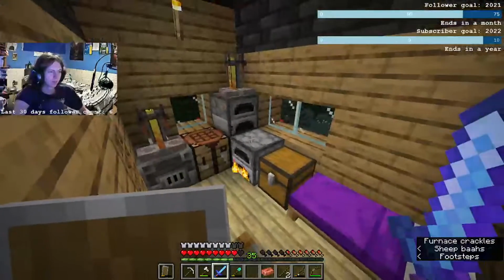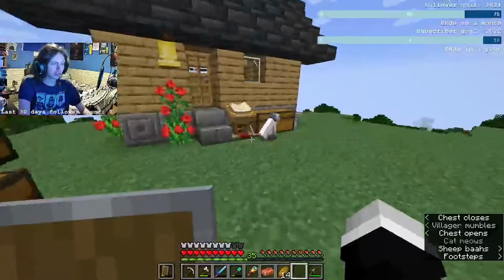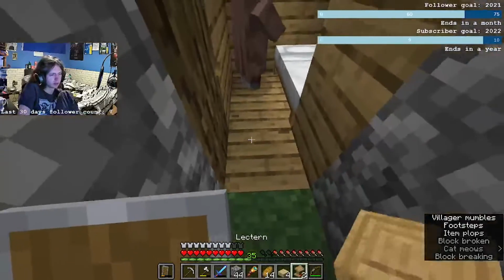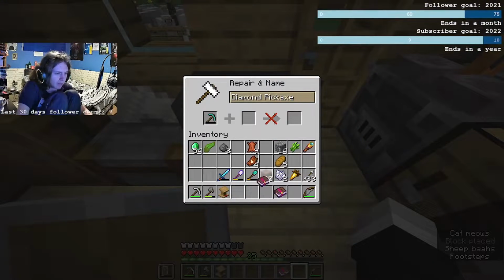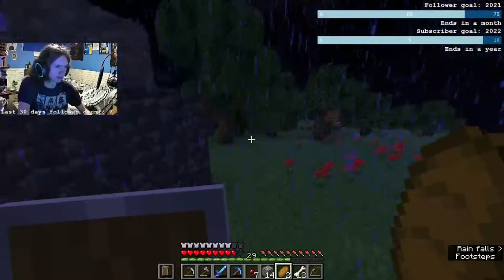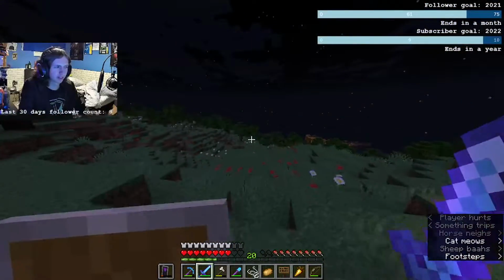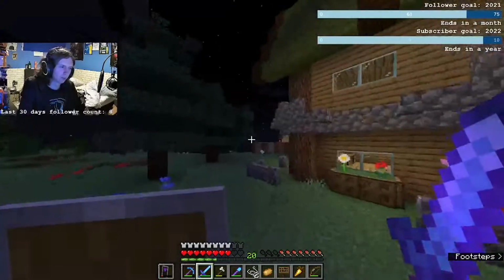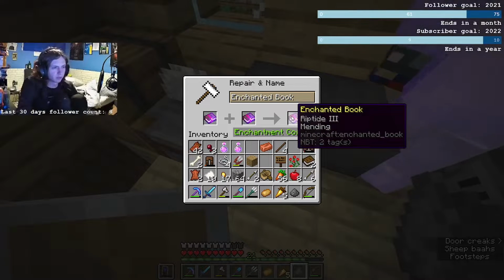Socializing on The SMP!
Hi guys Psyboogie here I hope you enjoyed the video; If you did please check out my Twitch channel where I am alot more active than here on YouTube! Why not stick around and watch some more of my content! :D

0:00 Intro
0:20 Taking inventory
1:57 Revealing the plans for the Avian Allies
4:07 Getting a mending book
4:51 Spr1tely joins the VC
5:38 Continuing to acquire the mending book
8:23 Finally getting the mending book
9:39 Enchanting and naming My first Diamond Pickaxe and Diamond Sword
11:00 Farming Xp and music discs
15:56 A new stream begins
16:07 Jordan moved into my basement
19:13 Showing off the Mainland spawn area
22:10 Being bullied by zombies
23:12 Enchanting my Trident
24:31 Teaching Double what a 'mentalist' is
25:52 Going over one of our ONLY requests of the server members
26:59 Double explains advanced borrowing
28:06 I flex my music disc collection
29:10 I get angry at someone AKF farming